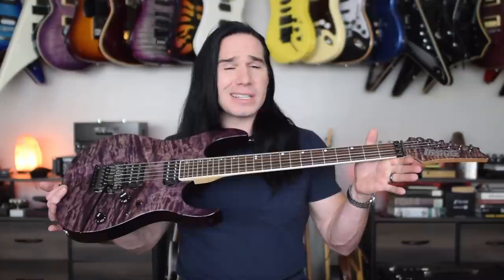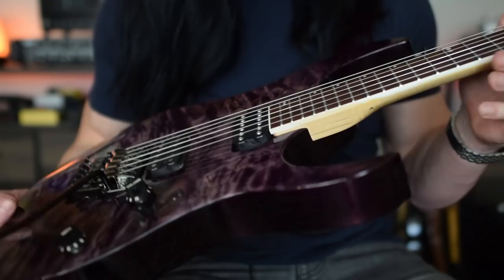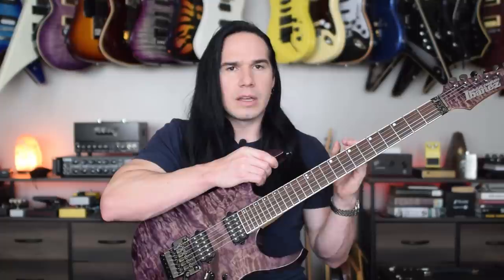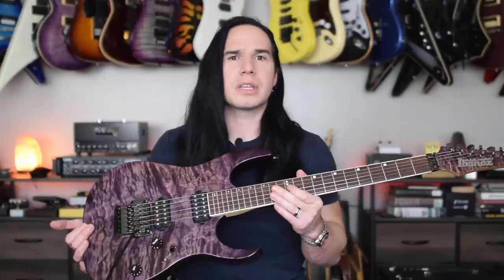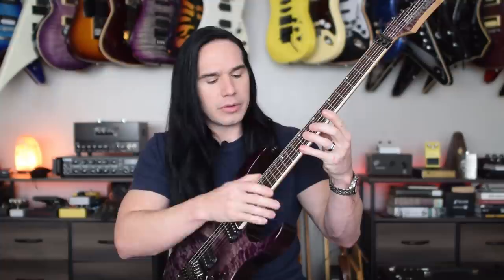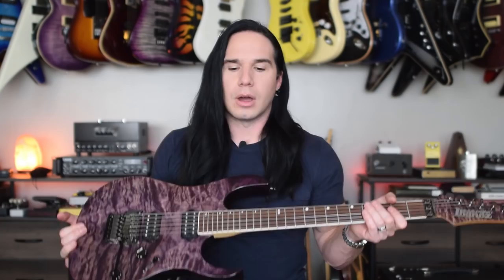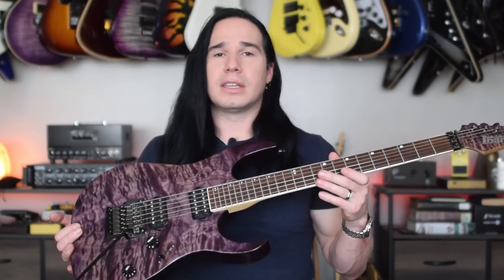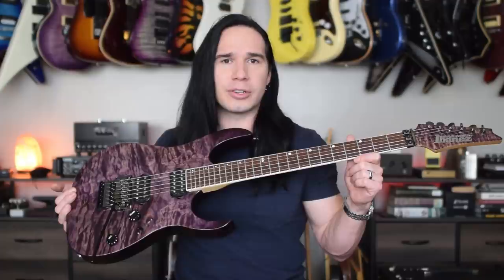The FORGOTTEN DREAM GUITAR of the 1990s!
What happens when a Japanese company hires an American luthier to build a 1990s super strat? This is the story of the 94-96 Ibanez USA Custom RG models built by Dave Bunker. With some truly unique features, this is a guitar that needs to be appreciated by today's generation of guitarists.

Good luck finding one!

Amp used in demo (Fender GTX100)